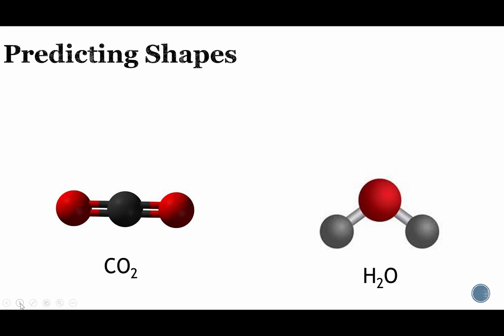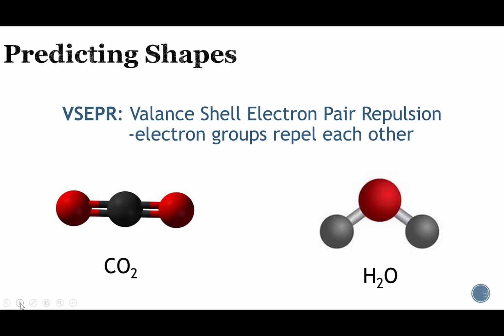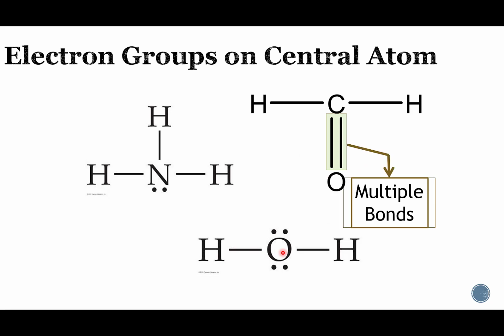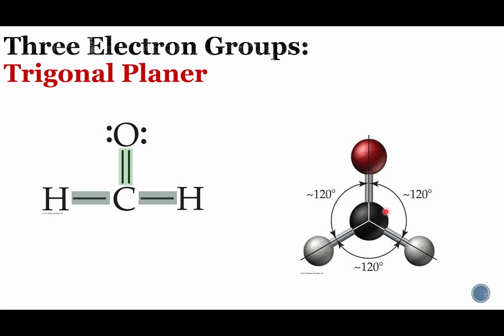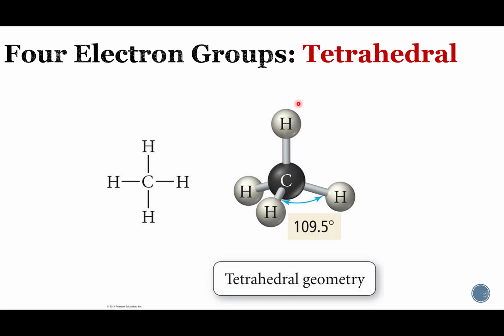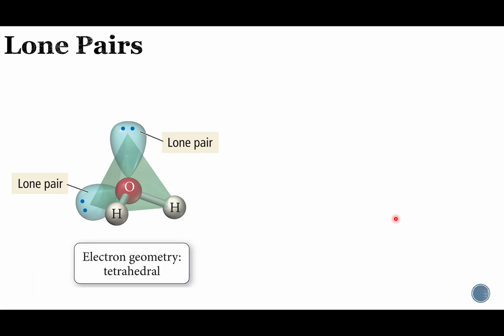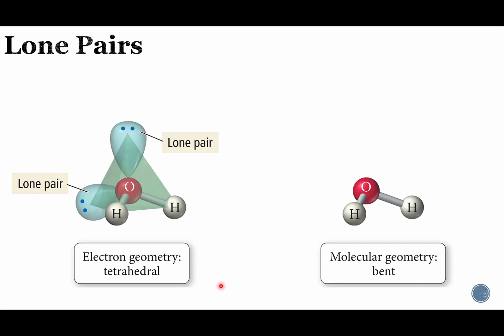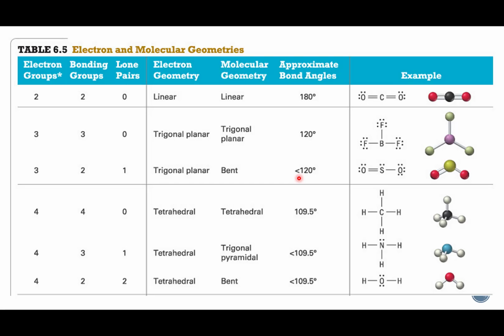VSEPR – Up to 4 electron groups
VSEPR
Molecular Geometry
Electron Geometry